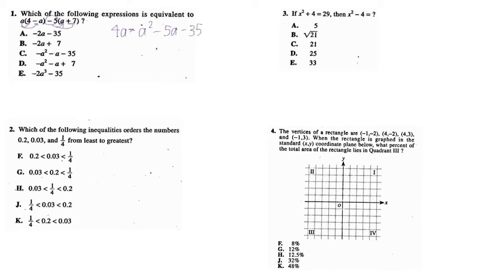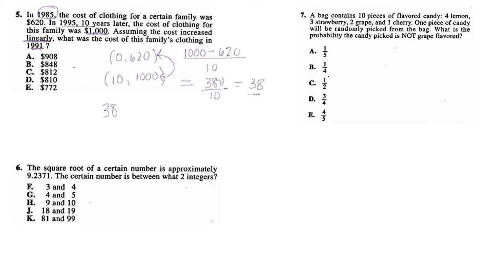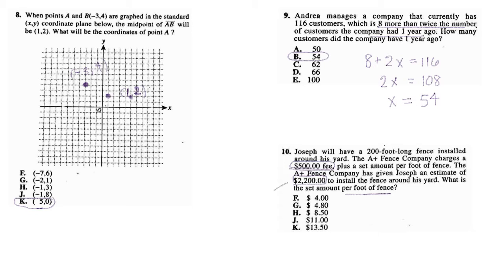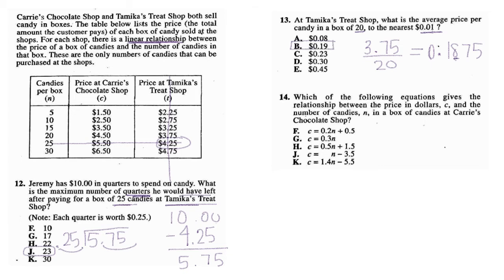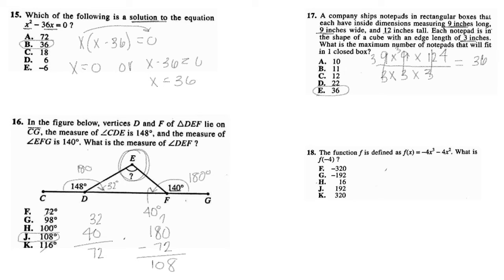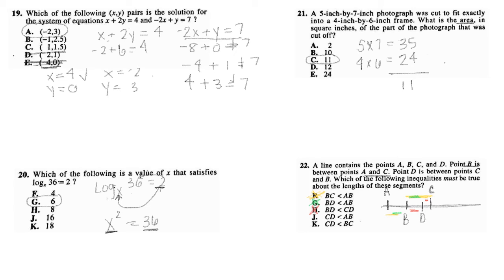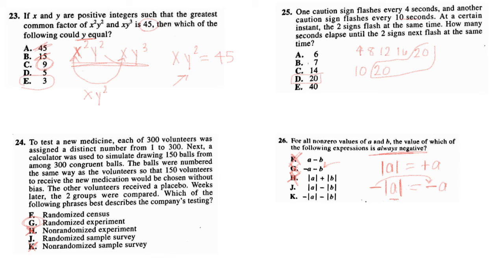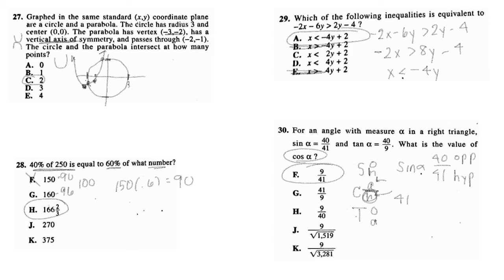ACT Test 1 (SSCC) part 1